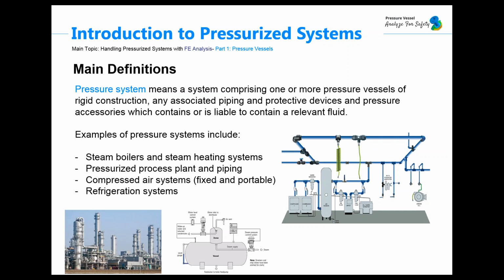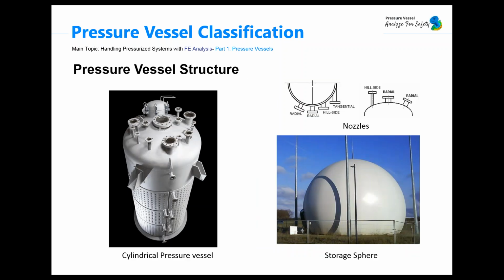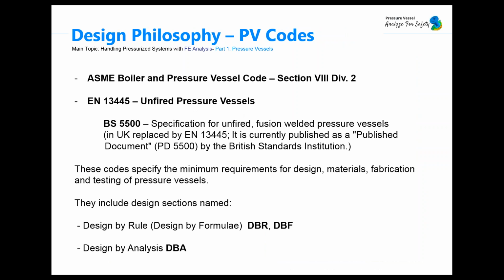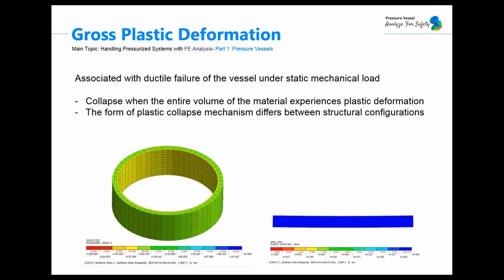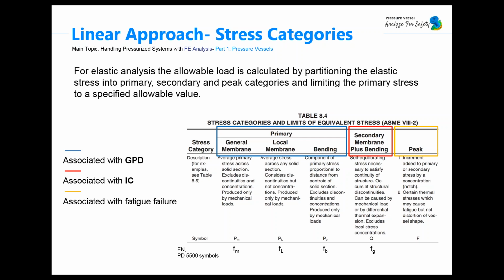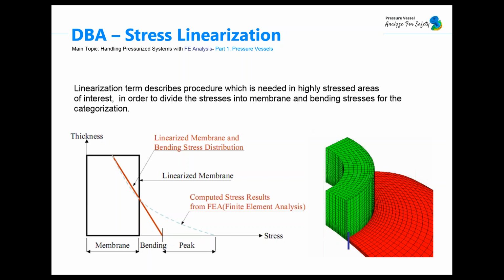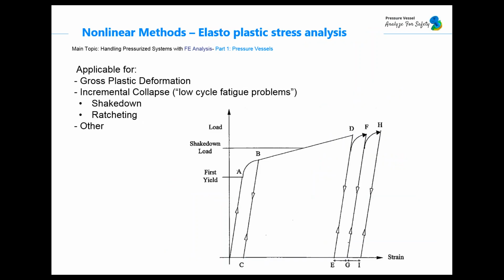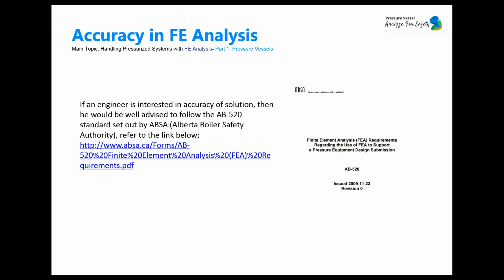Handling Pressurized Systems with Finite Element Analysis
To avoid catastrophic scenario the design of pressure vessels is often strictly regulated by codes in order to ensure that  the products are safe and functional. Today two commonly used codes for  pressure vessels operating in the process industry are the American ASME VIII Division 2 and its  European counterpart  EN  13445-3. Both of them provide rules and minimum requirements for the design, materials, fabrication, and inspection of boilers and pressure vessels.  Other know codes are British Standard 5500 , currently available as Published Document PD 5500 by the British Standard Institution, AD Merkblätter: German standard, harmonized with the Pressure Equipment Directive. What is important, both codes provide two design sections, which are offering to approaches for the design. Their names are: Design by Rule or Design by Formulae and Design by Analysis.
Design by Analysis criteria are written in terms of design checks. Design checks are given to protect against four different failure modes. Methods are described for evaluating against gross plastic deformation, which is the basic static failure mechanism considered by DBA of ductile pressure vessels, incremental plastic collapse, buckling and cyclic load.  For DBA two routes exist: the linear stress classification route and the direct route which refers to inelastic analyses.
For the elastic stress analysis method a linear elastic model is used. This means that the stress in the material is assumed to be linearly proportional to the strain also above the yield stress.  This method is also called stress classification.
The limit-load method assumes an elastic perfectly-plastic material where the stress is assumed to increase linearly proportional until the yield stress. Thereafter the stress is constant, independent of the magnitude of the strain. By calculating at what loads the structure will collapse it can be dimensioned.
The most advanced  method is the elastic-plastic stress analysis method which can also utilize a nonlinear elastic-perfectly plastic material model. This is the most accurate way to model the material behavior but also the most resource intensive (Sunnersjö, 1999).
The  ―Stress classification method, which this project is limited to, is included in the analysis for plastic collapse and thus, this is the only failure mode that will be considered.  The other failure modes must be  analyzed  explicitly  but  are out of scope for this project.  Several different methods are suggested by the code for each failure mode, but the code does not give any recommendation of which method to use and leaves  it to the user to determine which is the most suitable depending on the specific cumstances (ASME, 2010).
At this moment let me make small comparison between just mentioned approaches. Starting from DBR, this section contain set of design rules based on strength of materials equations and empirical formulae and the designer simply follows the rules laid out in the procedures for components such a nozzles, heads, cylinders, flanges and so on. For example, there are cases when the loadings and geometries are such that the procedure cannot be applied effectively. This happens when designs are more complex and it becomes difficult to apply this approach without big margin of safety.
To cover the design of more complex shapes a DBA section was written to use results from numerical analyses and based on that make the design more accurate and opened for more complex configurations. DBA mainly prescribes criteria for any loads and geometries which are not explicitly covered by DBR. This design approach provides a rational safety margin (not unduly
excessive) based on the actual stress profile and optimizes design to conserve material, leading to consistent reliability and safety.